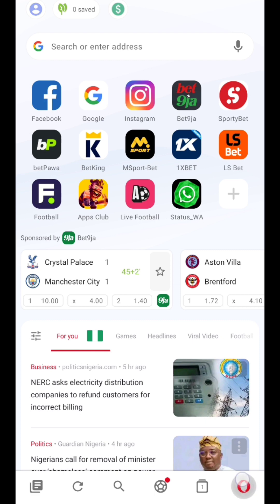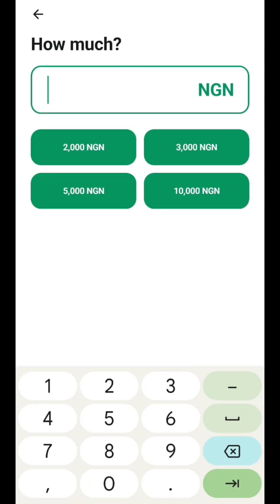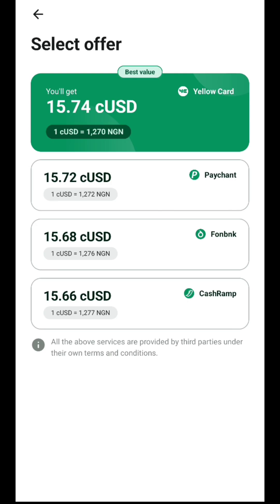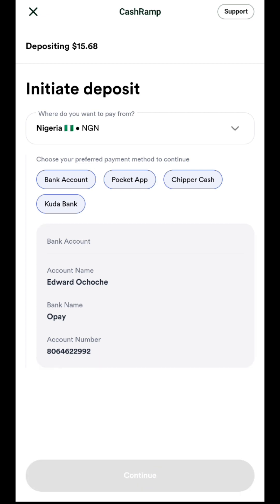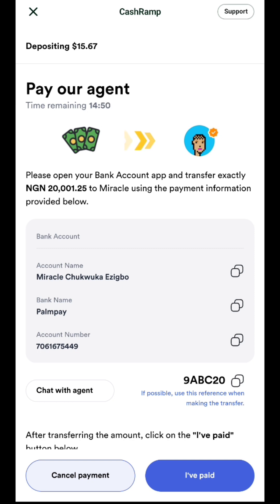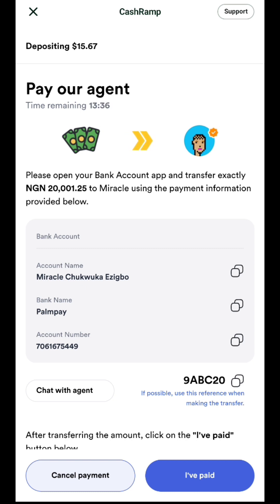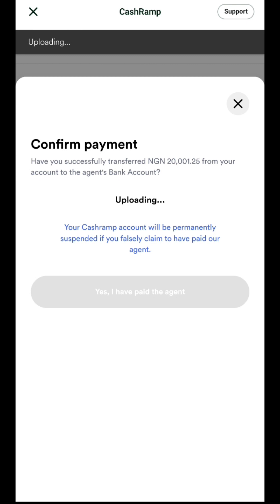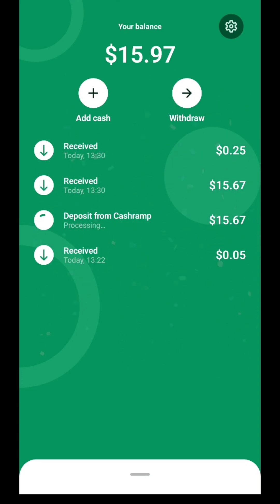How to Fund your MiniPay wallet //Step by Step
MiniPay is a dollar stablecoin wallet built inside the Opera Mini browser, offering a secure dollar stablecoin wallet for quick and affordable transactions.

On MiniPay Your funds are only accessible through your secure Google Account login, ensuring that only you have control over your wallet and access to your funds.

MiniPay is a non-custodial digital wallet. This means you, and only you have access to your money.
Your wallet is secured by a standard 12-word secret recovery phrase. To prevent accidental loss, your secret phrase is backed-up to your Google account.

follow MiniPay on X(Twitter) @minipay
follow me on x @Edwardochoche1